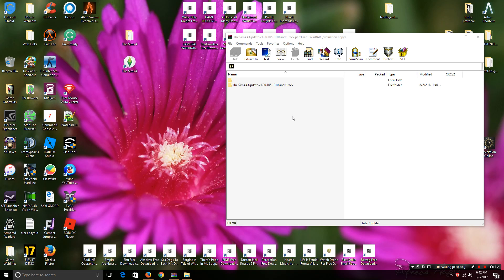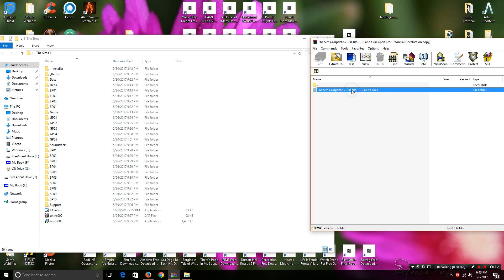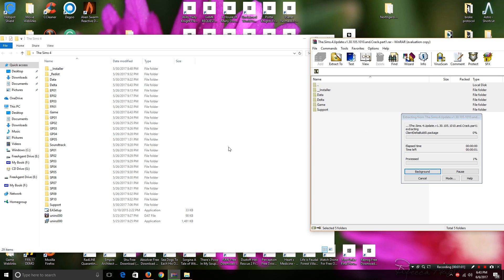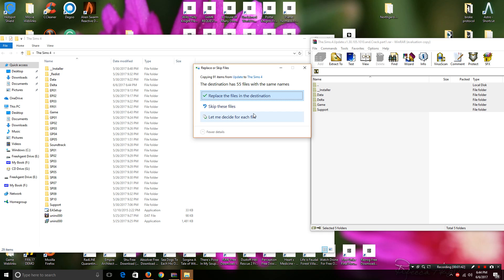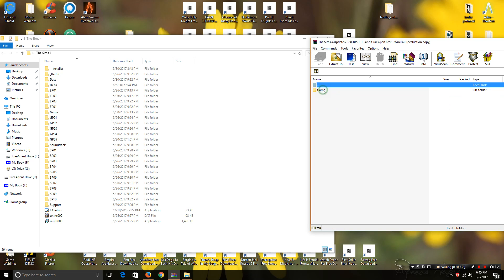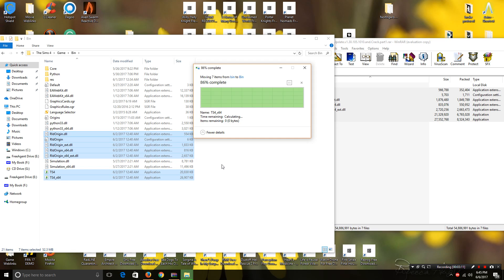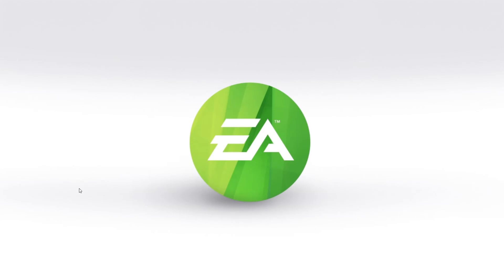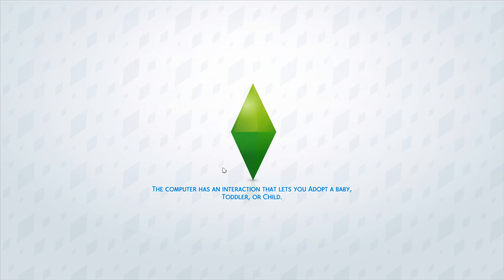sims patch install v1 30 105 1010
this wll show you how to install the patch. please leave lke or comments bellow.